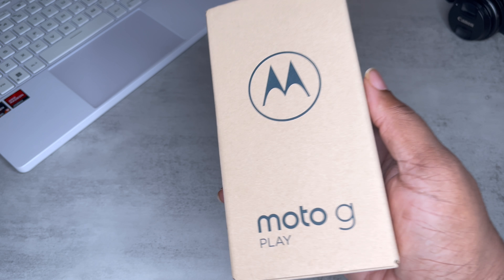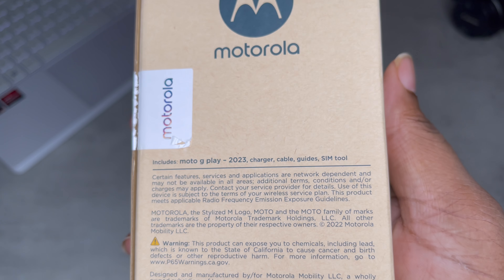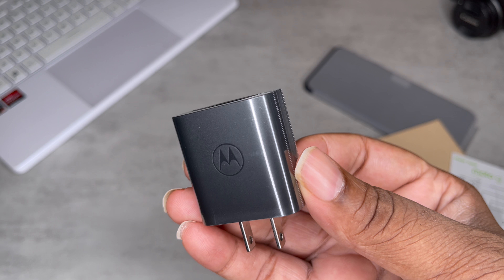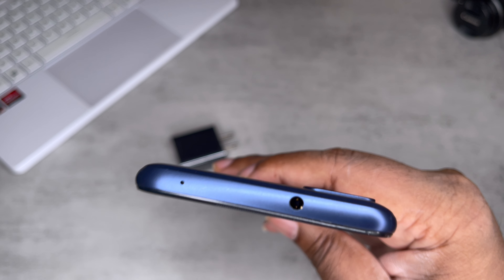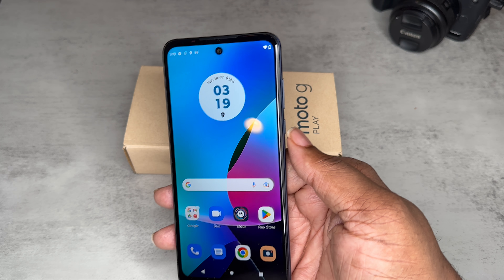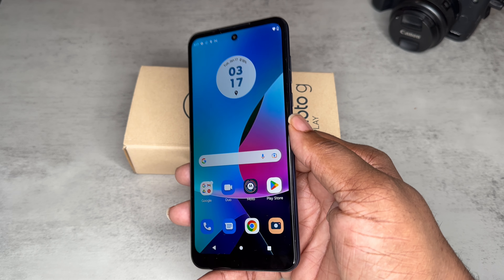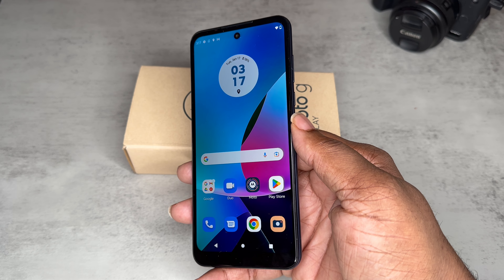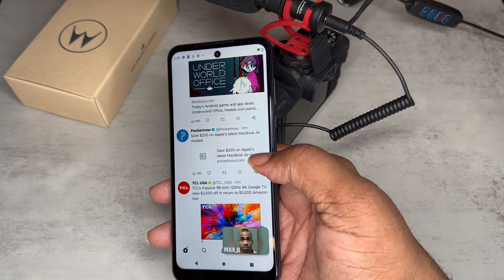Moto G Play (2023) First & Last Impressions | Buyer Beware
Unboxing and sharing impressions of Moto G Play